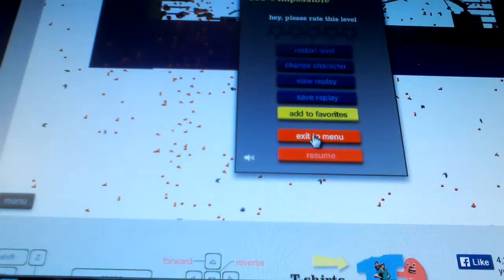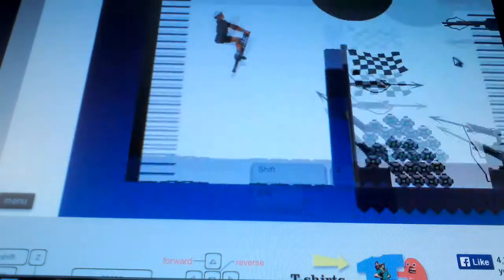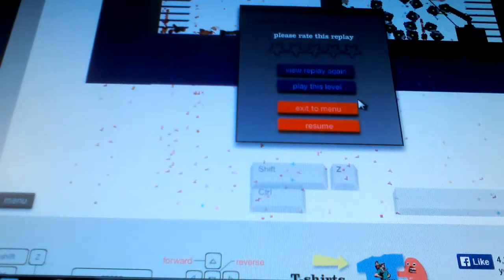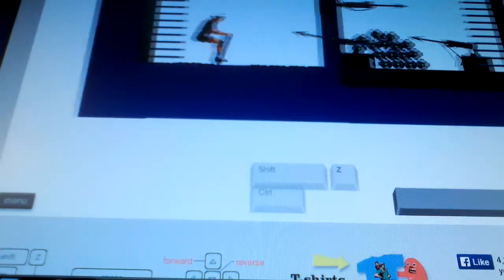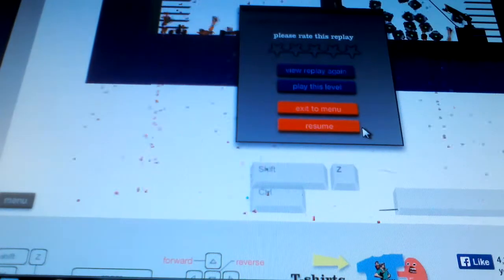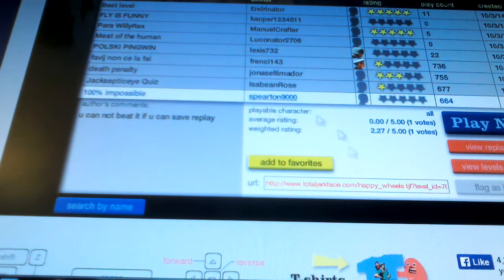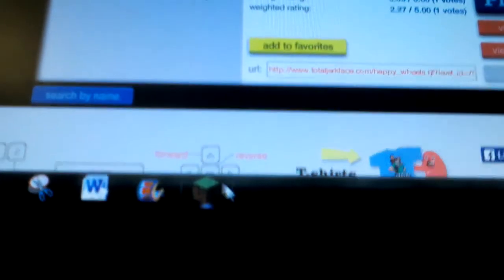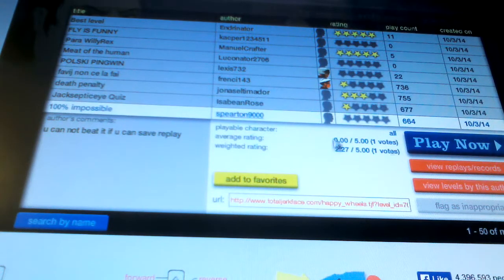Happy wheels 100% impossible my left butcheek